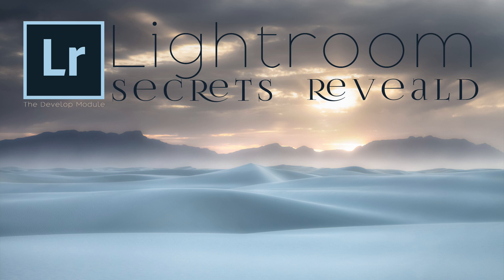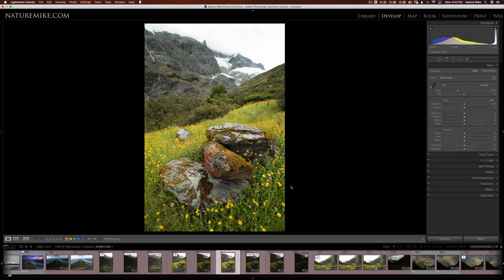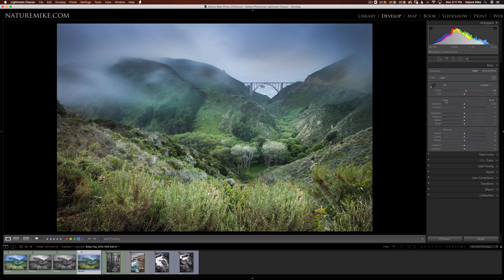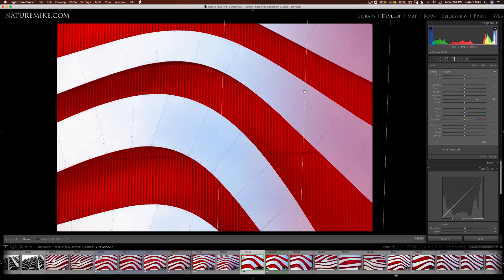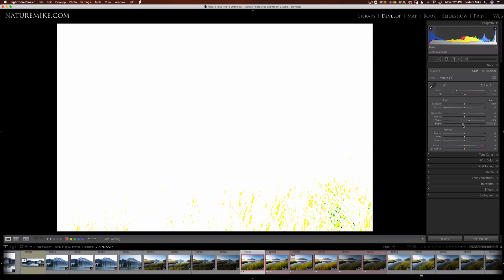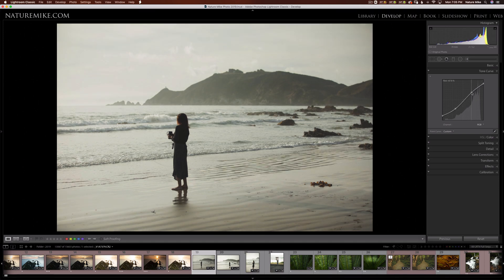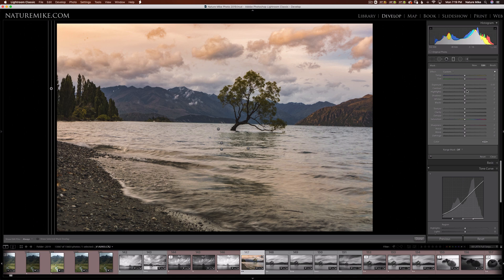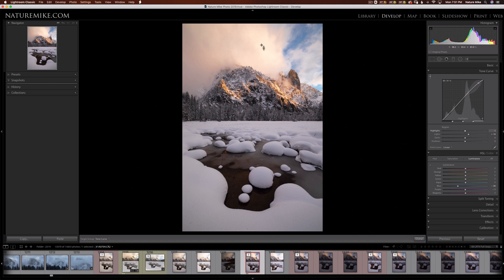Lightroom Secrets Revealed Pt2 - The Develop Module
Discover the hidden features of Lightroom's develop module. From
modifier keys, to little known secrets, this video highlights the many useful; and time saving options that you might be missing out on.

• Crop Tool and Crop Overlays
• Solo Mode
• Match Total Exposure
• Working With Sliders
• Using Modifier Keys To Unlock Hidden Features
• Unlocking The Tone Curve
• Targeted Adjustments

for more Photography tips and tricks.